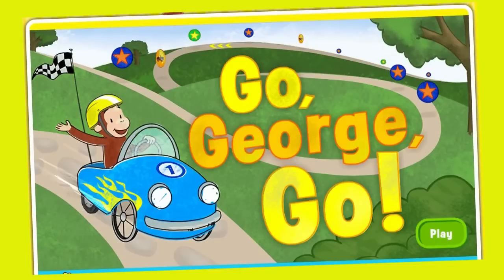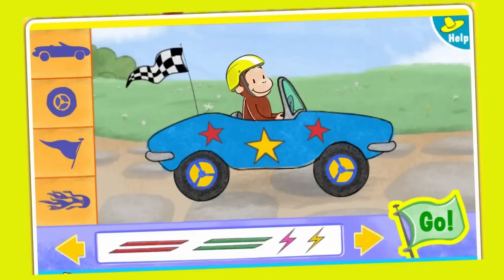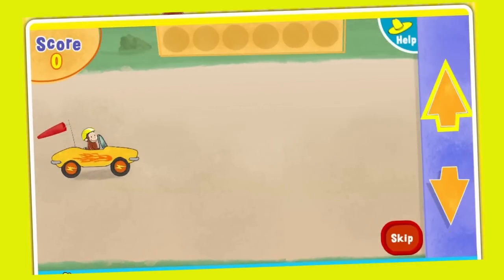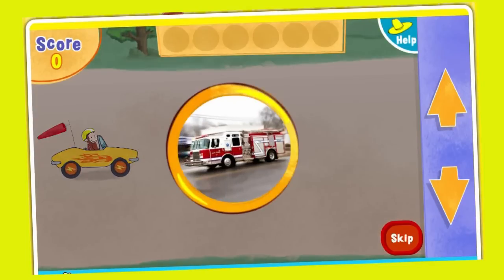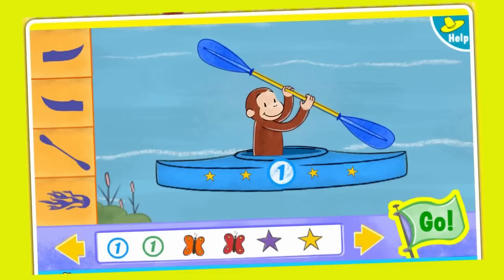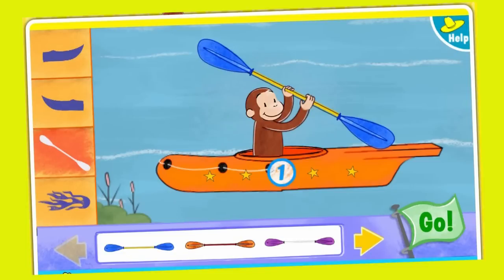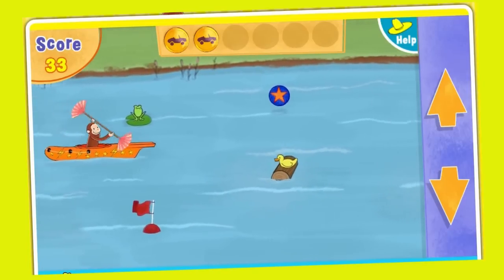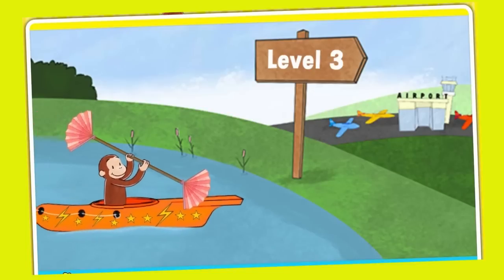Jorge el Curioso - Curious George: Go, George Go! Full Episode Game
Jorge, el curioso (en inglés:Curious George) es una serie de libros para niños por los esposos Hans Reyersbach y Margret Waldstein. Estos libros cuentan las historias de un mono marrón curioso llamado George, que trajo desde África "El hombre del sombrero amarillo" a vivir a la gran ciudad.

Cuando se publicó por primera vez en Francia el libro Cecily G. y los nueve monos Jorge fue nombrado Fifi en ese país.1 Jorge fue originalmente llamado en el reino Unido "Zozo" en 1941, al parecer para evitar el uso del nombre del rey Jorge VI en un mono.1

Una serie de televisión de Jorge, el curioso debutó el 4 de septiembre de 2006 por el canal PBS.

En total se publicaron 7 libros:

Jorge tiene trabajo (1947)
Jorge monta en bicicleta (1952)
Jorge Obtiene una medalla (1957)
Jorge vuela una cometa (1958)
Jorge aprende el alfabeto (1963)
Jorge va al hospital (1966)

Curious George is the main protagonist of a series of popular children's books by the same name, written by Hans Augusto Rey and Margret Rey. The books feature a curious brown monkey named George, who is brought from his home in Africa by "The Man with The Yellow Hat" to live with him in a big city.

When the first story, Cecily G. and the Nine Monkeys was published in France in 1939, George was named Fifi.[1] In the United Kingdom, George was originally called "Zozo" in 1941, apparently to avoid using the name of the then King George VI for a monkey.[1] Books featuring the adventures of Curious George have been translated from the original French into many other languages in addition to English. The books are popular worldwide.

We share gameplay videos of our favorite games with our fan community - Mickey Mouse Club house - Peppa Pig - Walt Disney Movie Based Games 2014 - Nick Jr Video Games - Bubulle Guppies- Bubble Guppies - Un tuffo nel blu e impari di più - El mundo de luna Discovery Kids - doozers - Thomas and friends - SpongeBob SquarePants - Team Umizoomi - Kids videos - Pocoyo, Baby games for Babies & Barbie Games for Girls - Dora the Explorer - Bubble Guppies - Toys & Play Doh, Playset - Go Diego Go! Funny Games ; Cartoon Movie Games inspired by the most famous Nickelodeon, Discovery Kids & Disney shows.